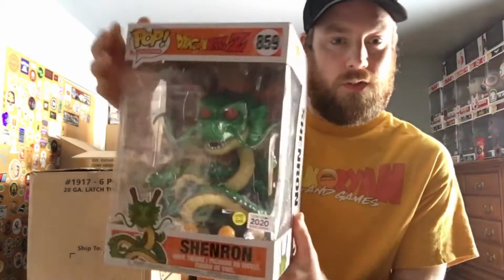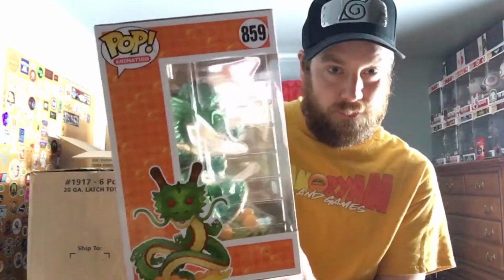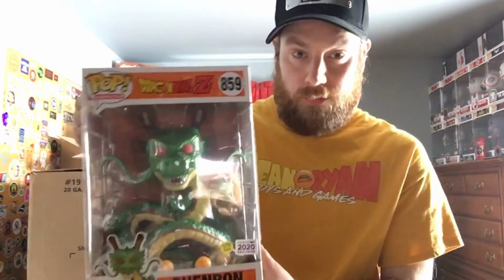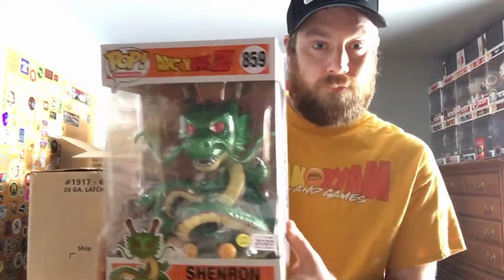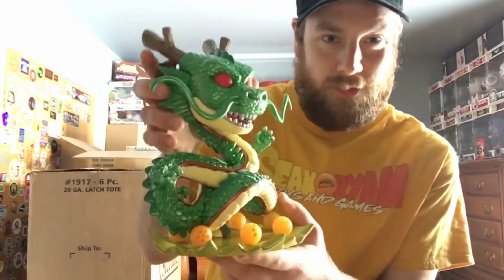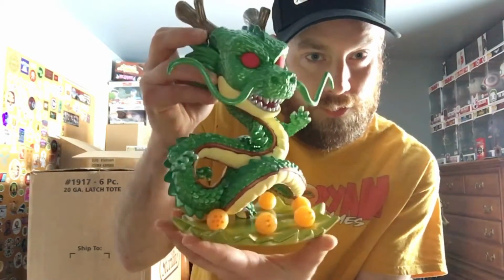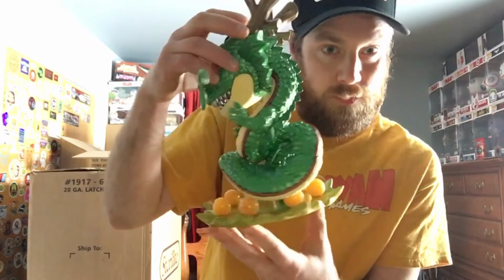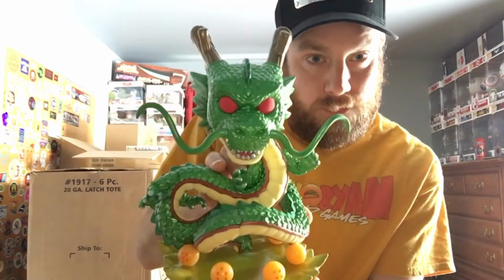I bought a 10 inch Pop from Sean Ryan 😬. What did I buy?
I wanted to show everyone my awesome 10 inch Pop that I bought from Sean Ryan.  The details on him are amazing 😎